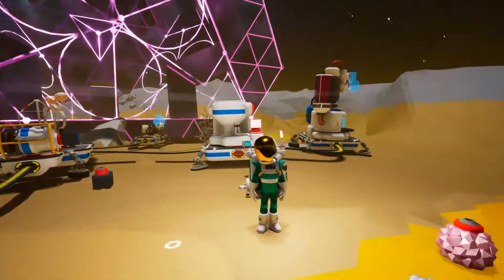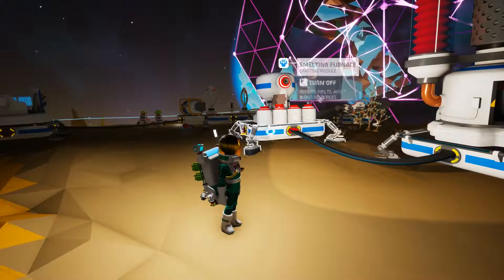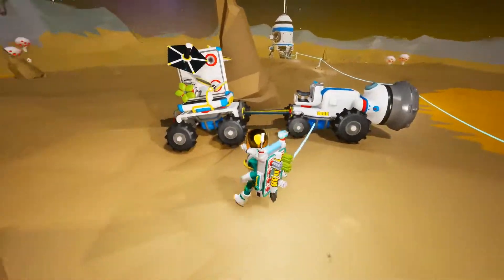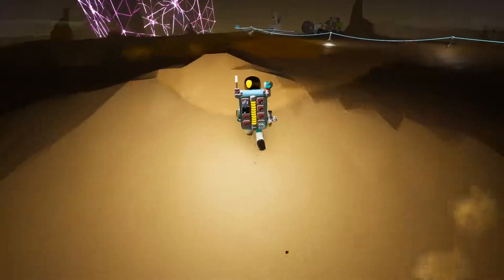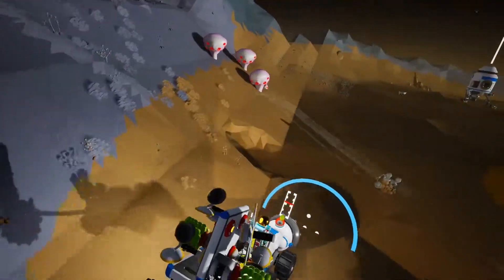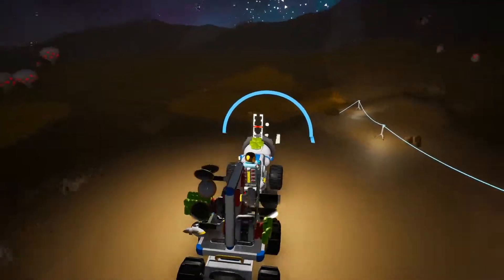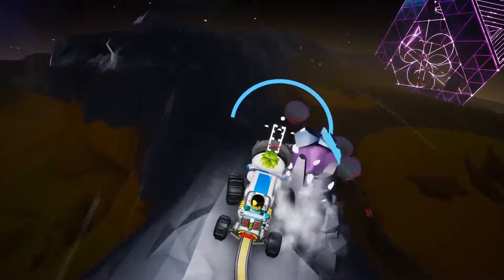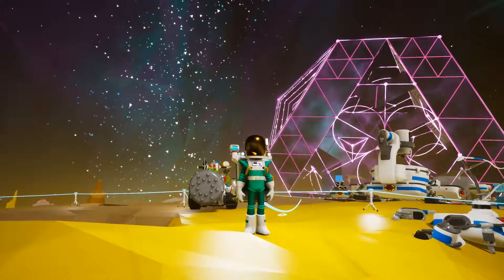ASTRONEER Drill Tractor on the MOON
We're swimming through the soil of the moon in our drill tractor!